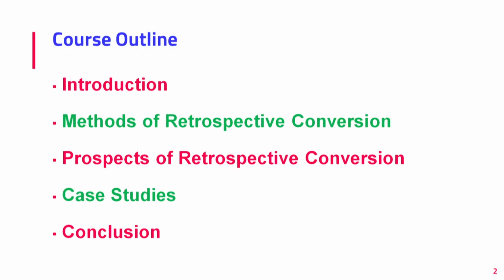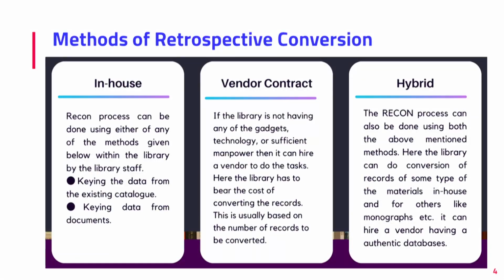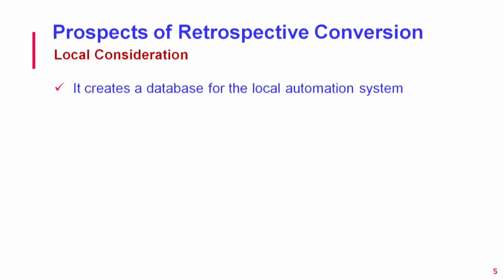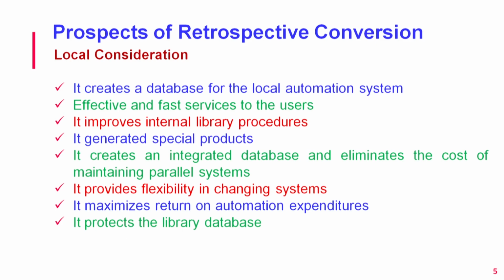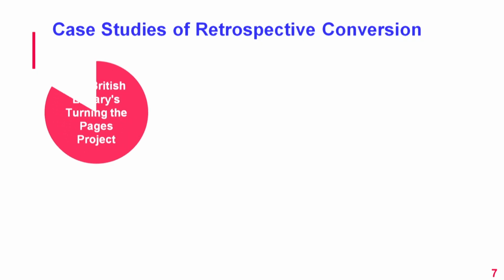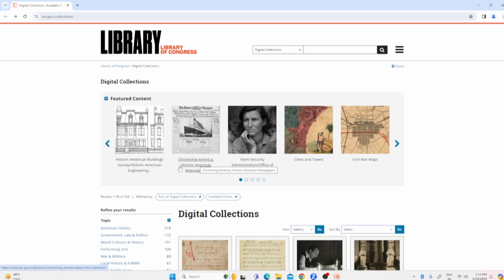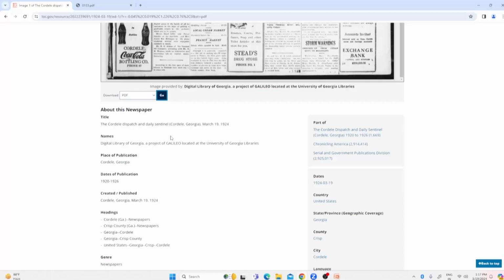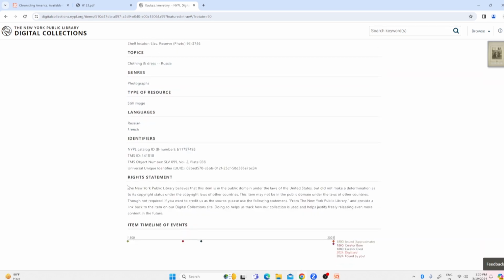Lecture 20 : Retrospective Conversion- Methods, Prospects and Case Studies